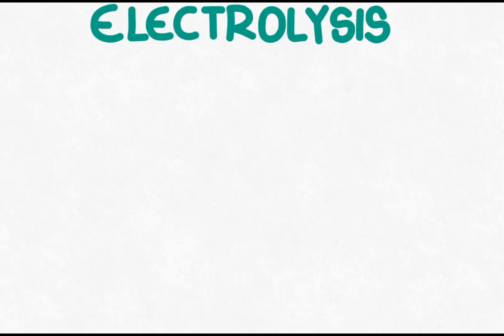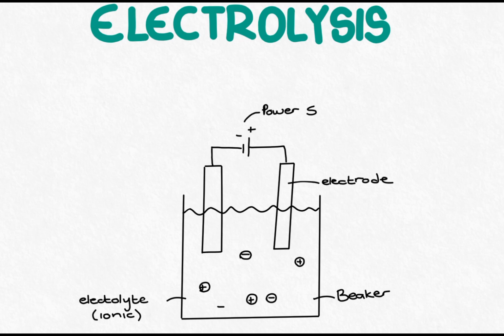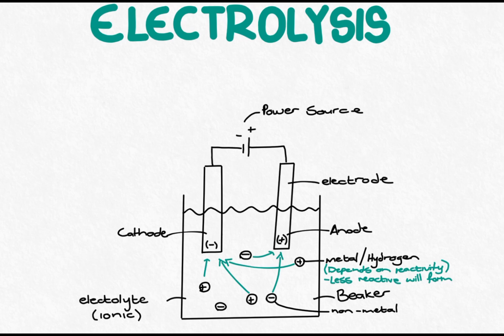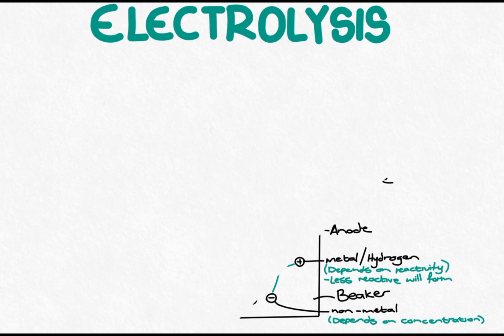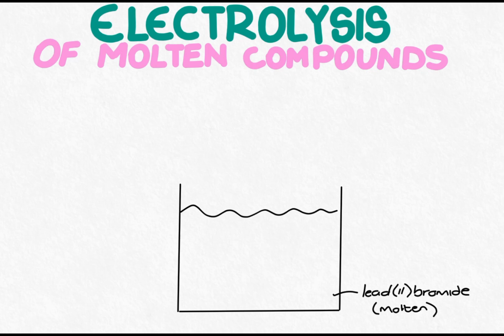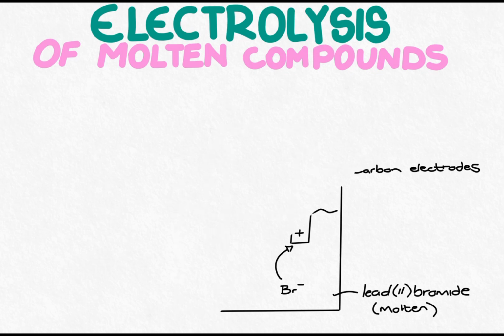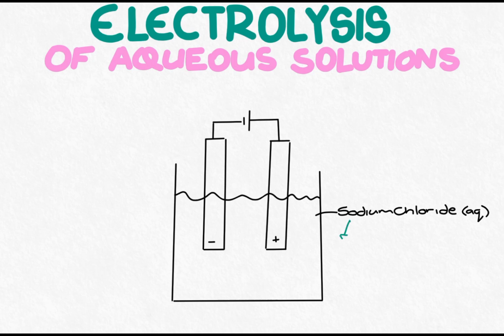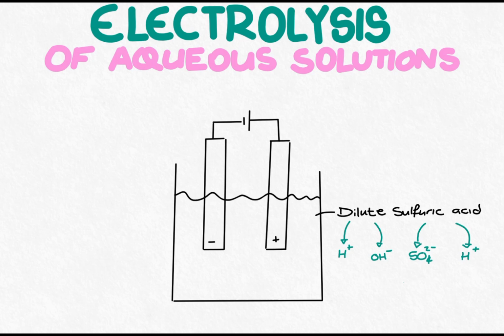IGCSE Chemistry - Electrochemistry Concepts